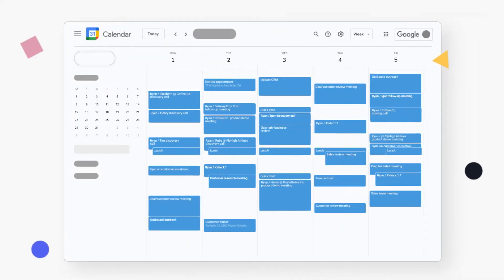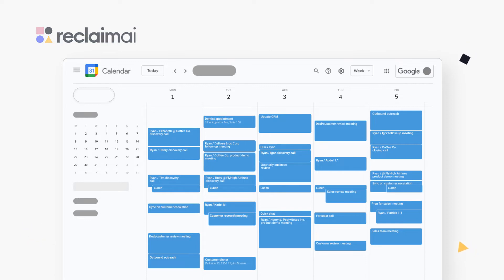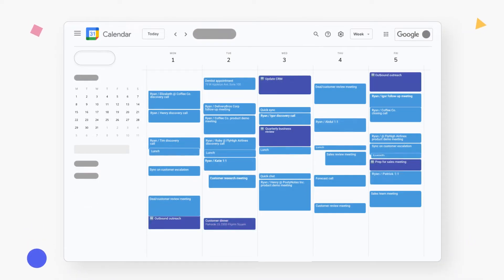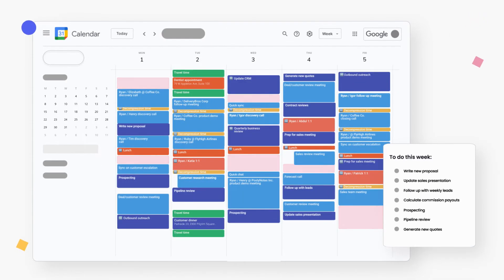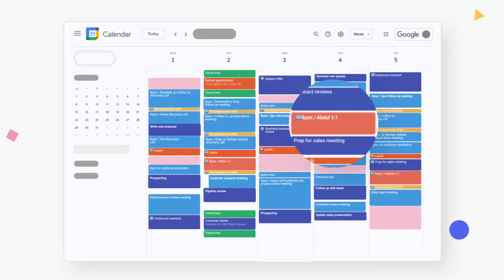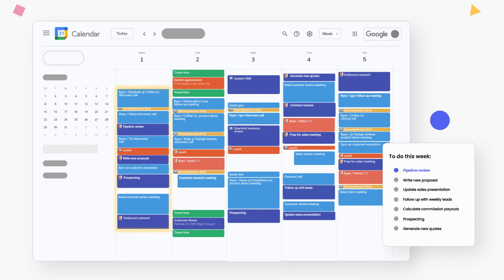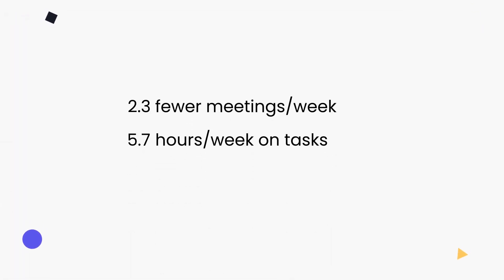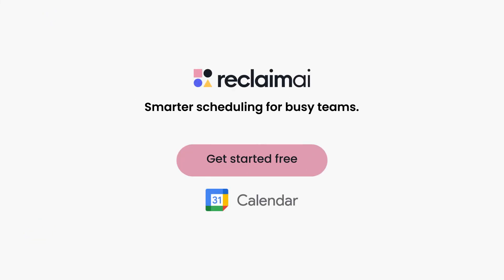What is Smart Time Blocking? | Productivity App Reclaim.ai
What exactly is 'smart' time blocking? Reclaim uses smart Free/Busy controls to auto-schedule time for tasks, habits, breaks, and 1:1 meetings, while simultaneously keeping your calendar flexible for changes. You can even reprioritize your schedule around what matters most in a few clicks so you're always on top of what's most important!

Questions? 👀

How much does Reclaim cost? ► Reclaim offers a 100% Free plan, and paid plans starting at $6.50. Learn more about pricing